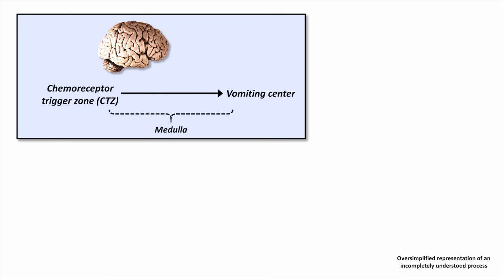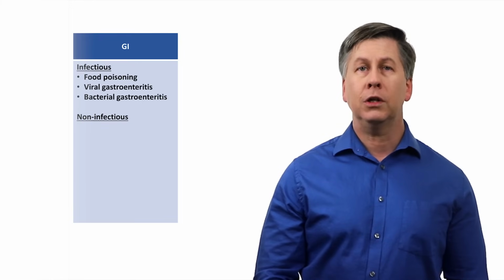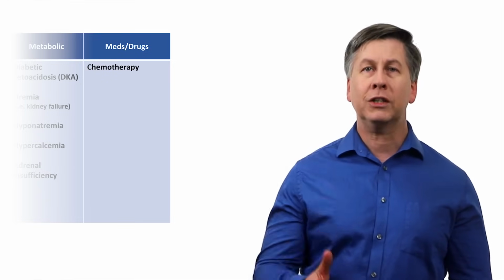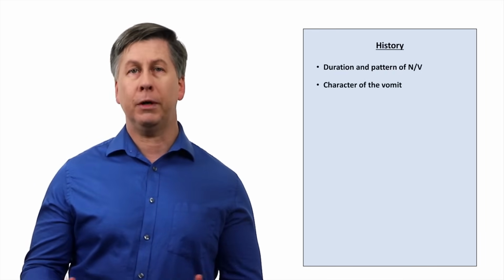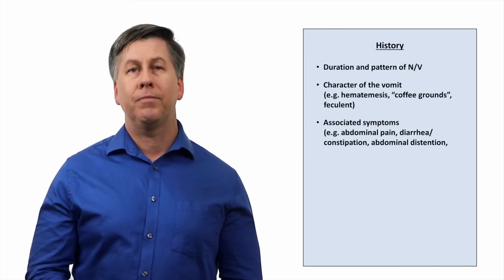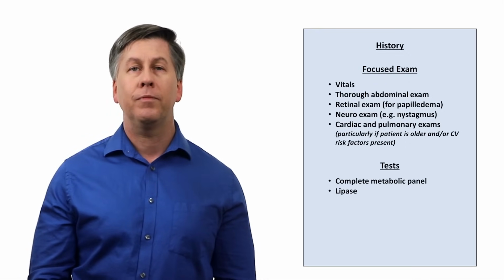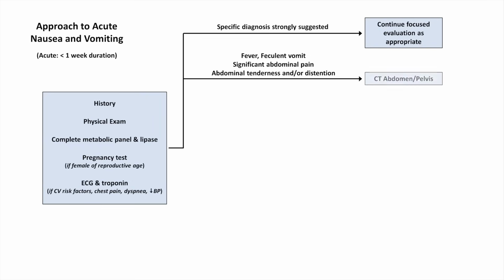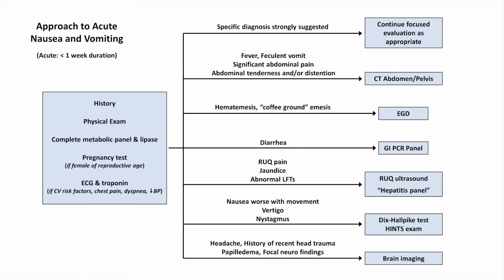An Approach to Acute Nausea and Vomiting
An overview of the etiologies and evaluation of an adult patient presenting with nausea and vomiting for 1 week or less. Included is a brief overview of the physiology of the vomiting reflex.